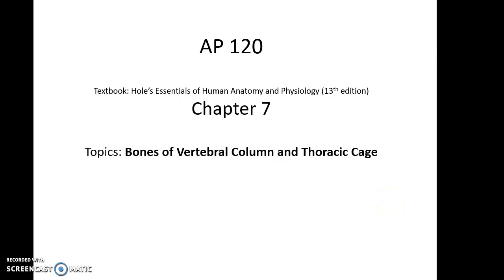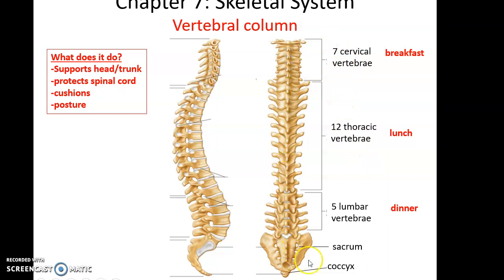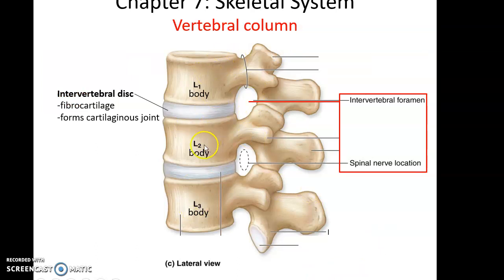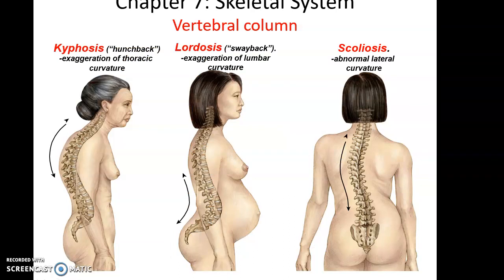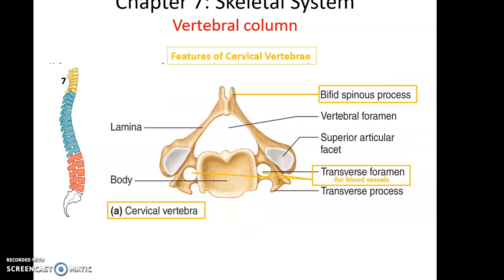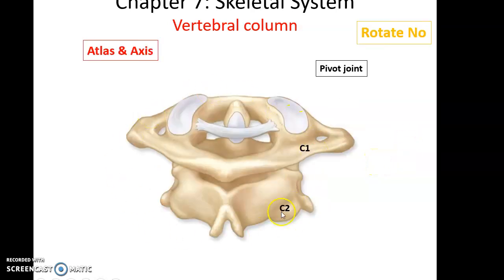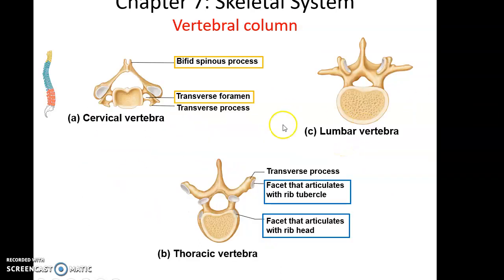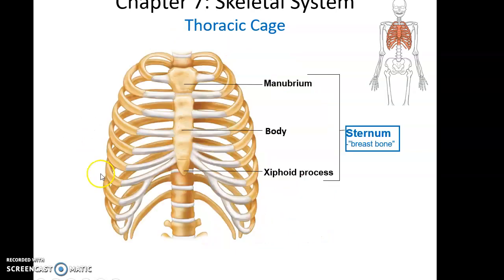Chapter 7 Topics: Bones of the Vertebral Column and Thoracic Cage